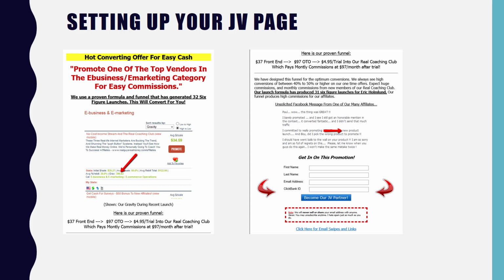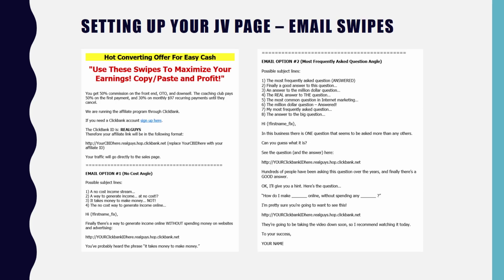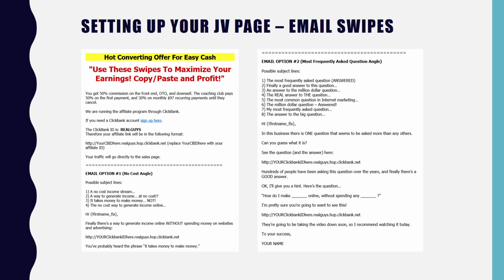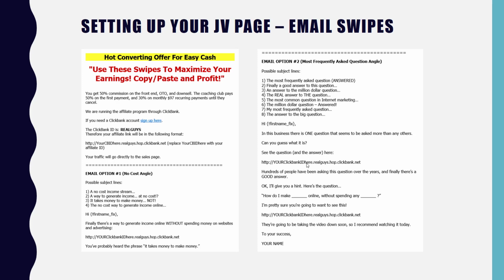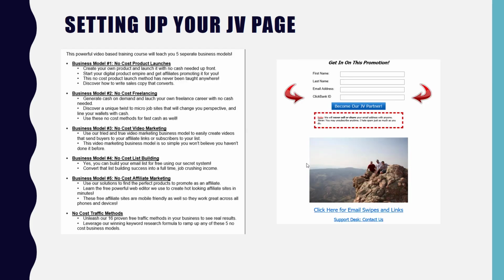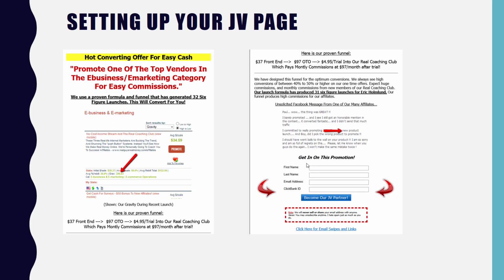How to set a JV page